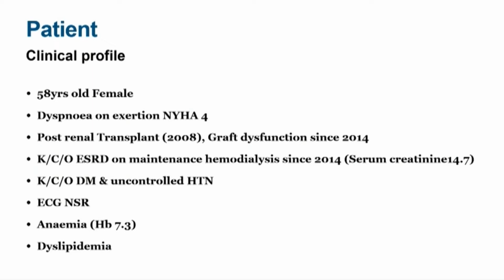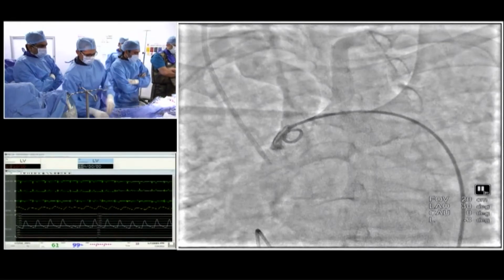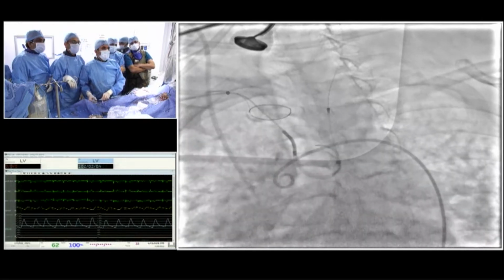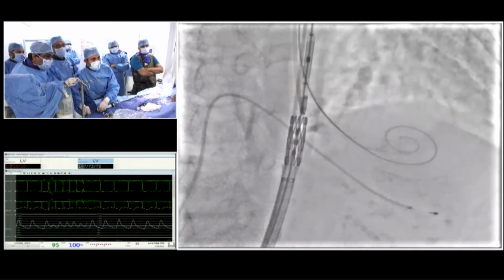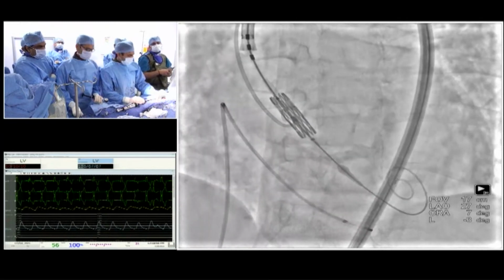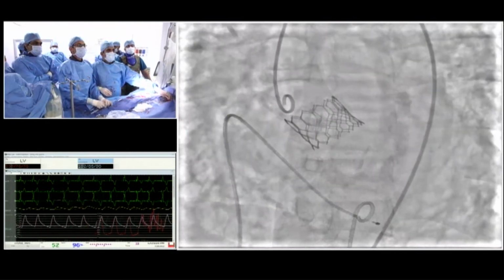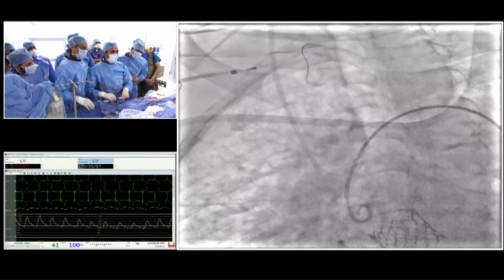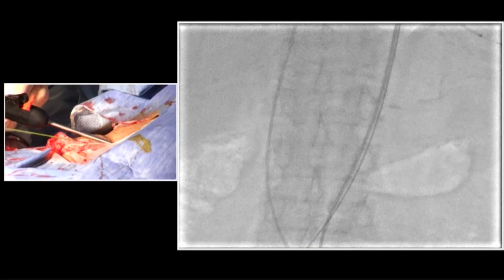ACVS India South Asia 2022 Live Case Dr Ravinder SIngh Rao RHL, Jaipur